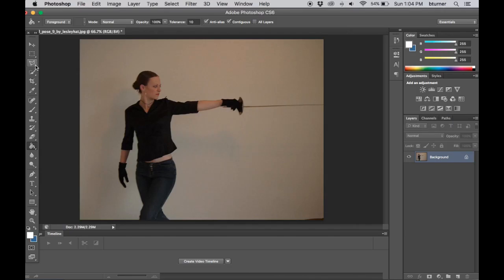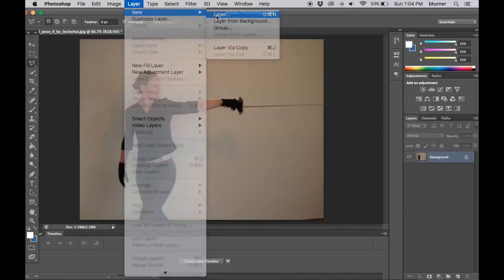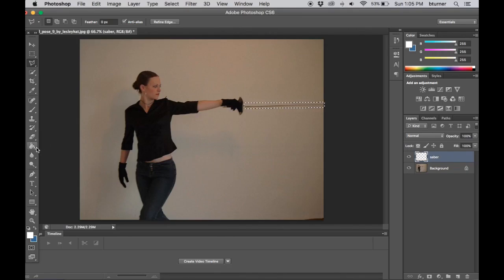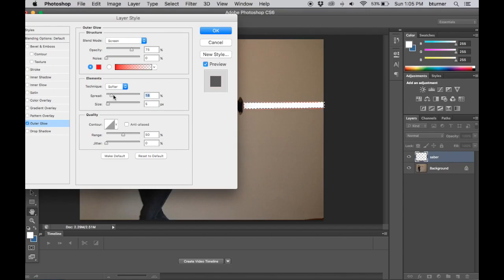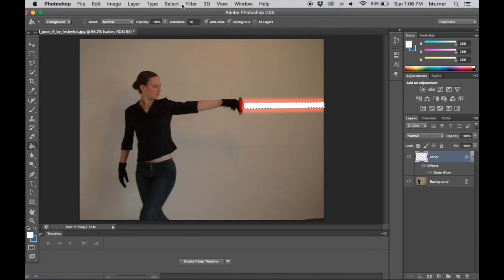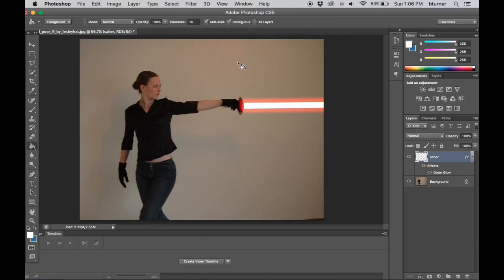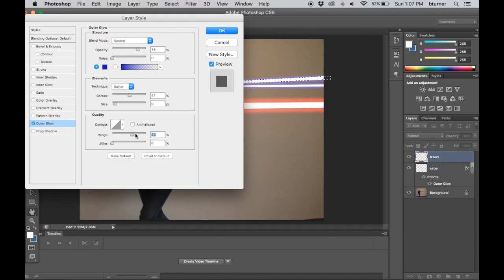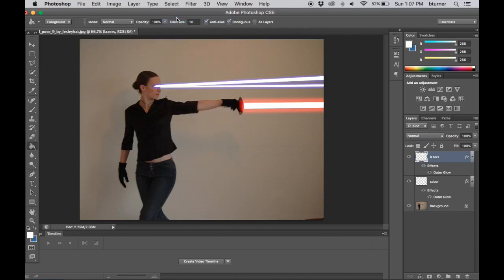Tutorial - How To Make A Light Saber